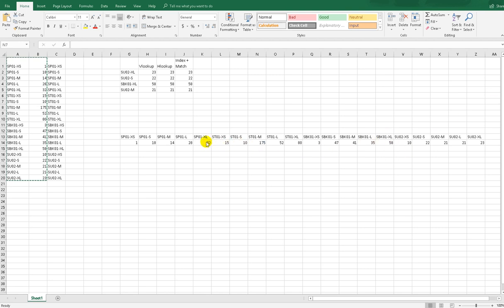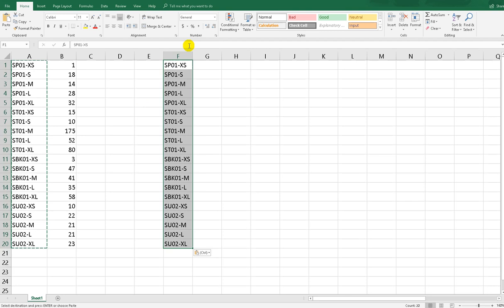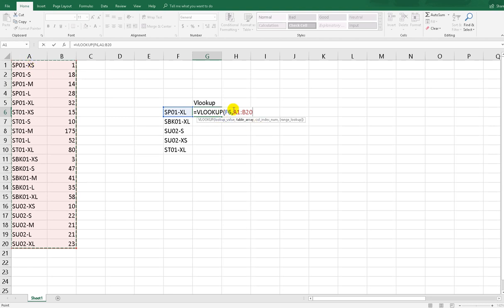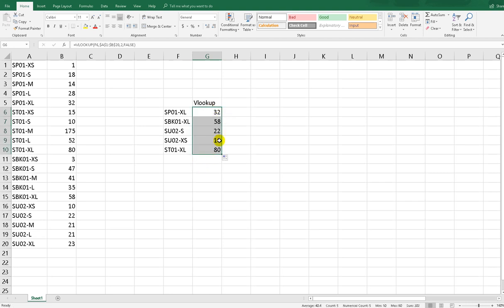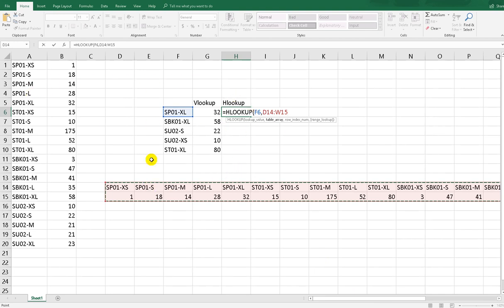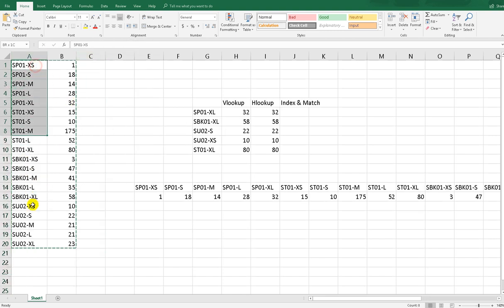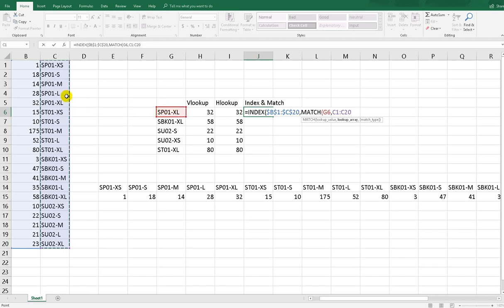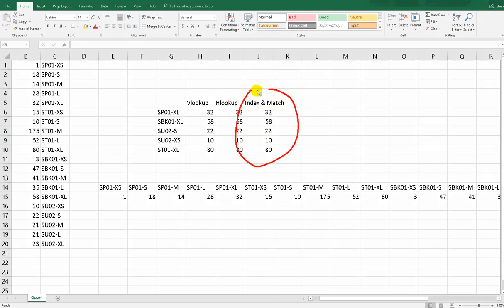Struggling with VLOOKUP and HLOOKUP? Try this powerful - INDEX + MATCH function for Excel databases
this video tutorial is to explain to you what is VLOOKUP and HLOOKUP. Those function is very powerful for database analytics, but the problem is we only can refer lookup on the first column. So on this video also will teach you how to use Match Index instead of Vlookup and HLOOKUP.